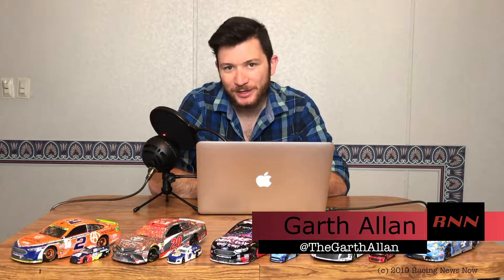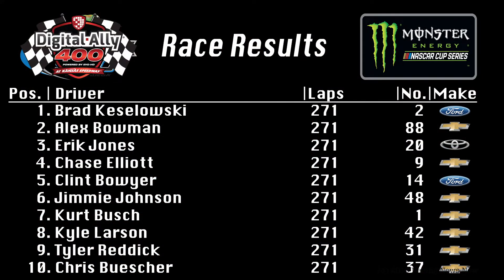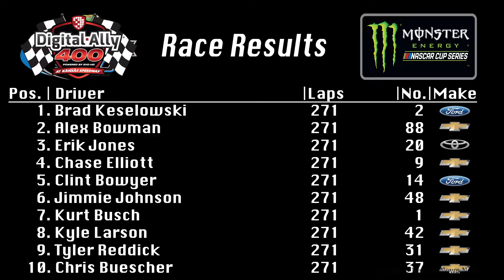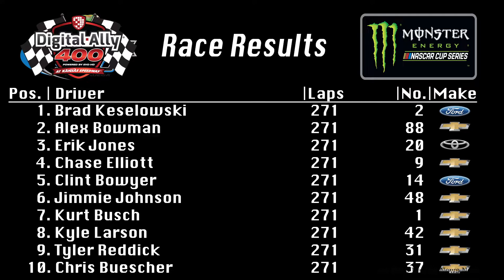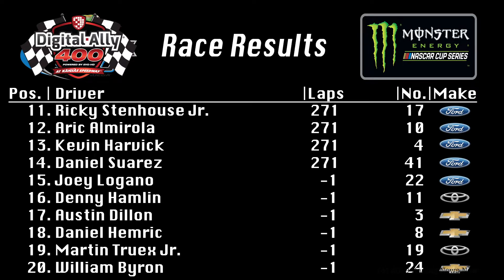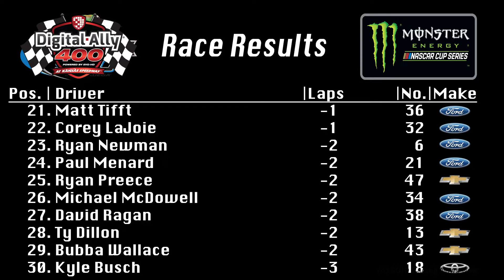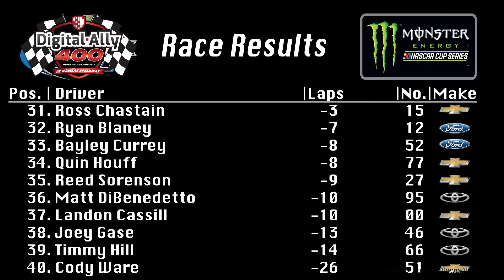2019 Digital Ally 400 @ Kansas Speedway | MENCS Rewind Show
Looking back on Saturday's Digital Ally 400 from Kansas with race results, post race thoughts from Brad Keselowski and Paul Wolfe, as well as the current playoff grid.

Media center video courtesy NASCAR.

Highlights video courtesy NASCAR.

Thumbnail photo courtesy NASCAR and Brian Lawdermilk/Getty Images.